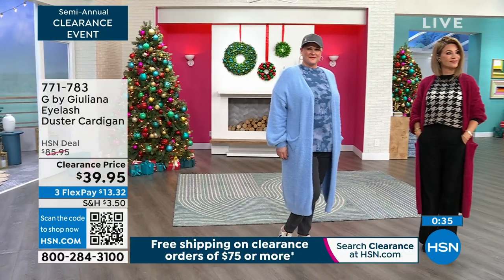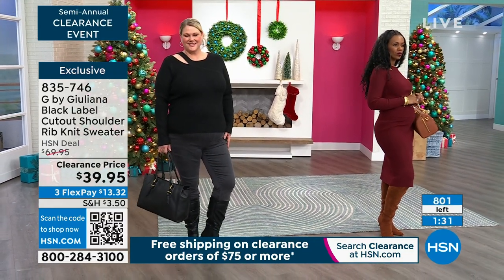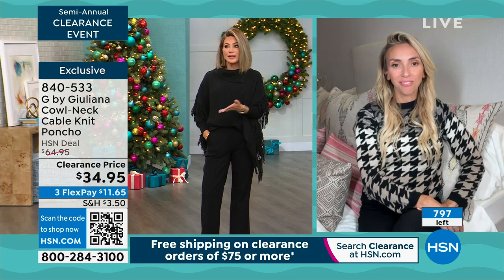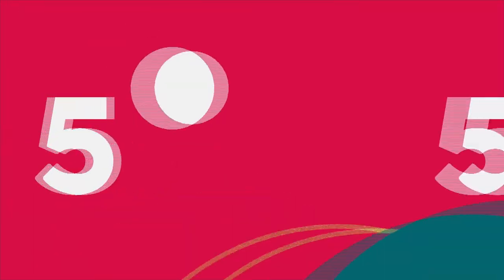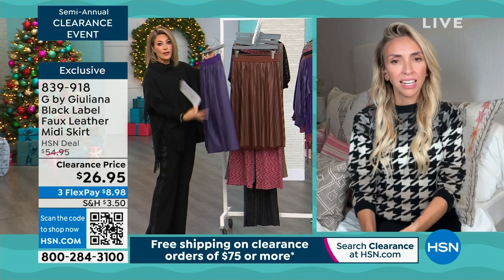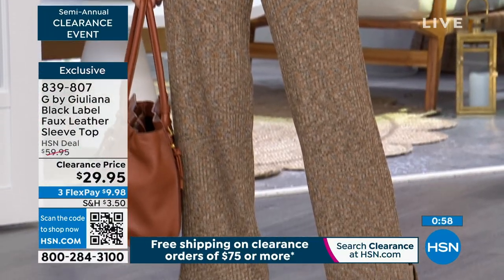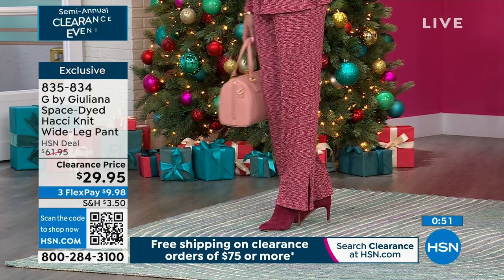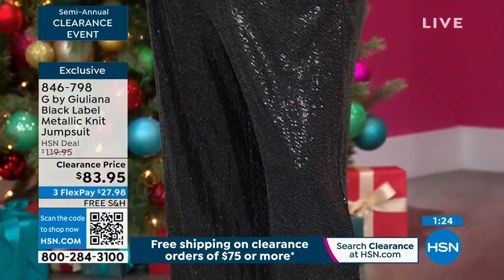HSN | Semi-Annual G by Giuliana Rancic Fashions Clearance 12.19.2023 - 11 PM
Shop and save on G by Giuliana Rancis fashions and look your best this season.